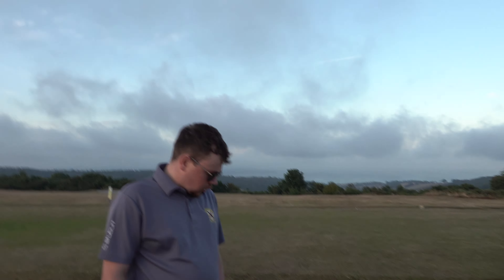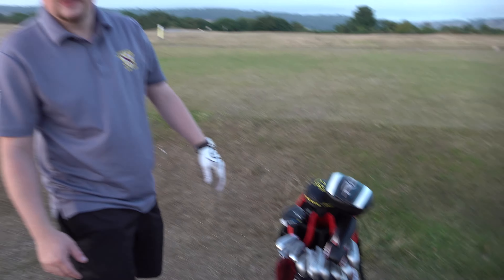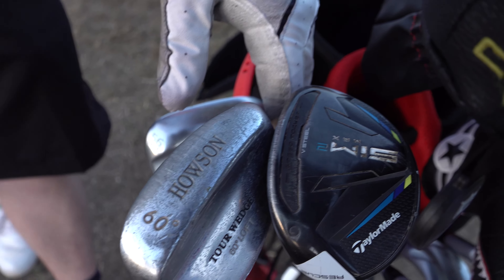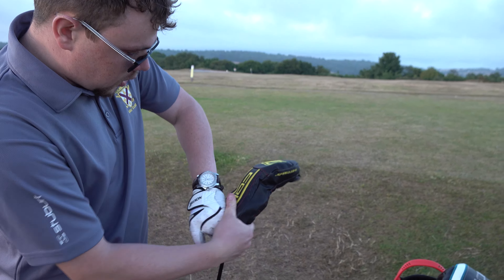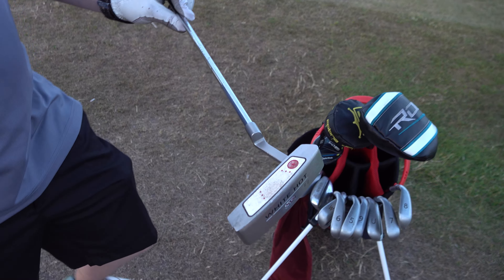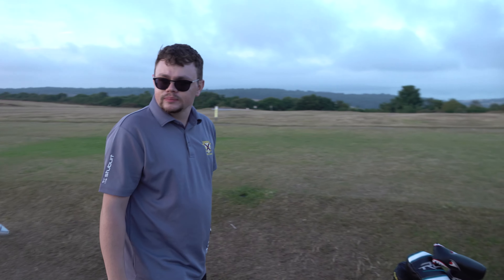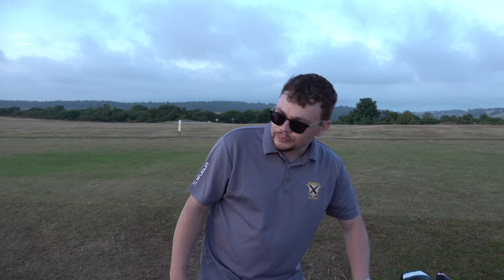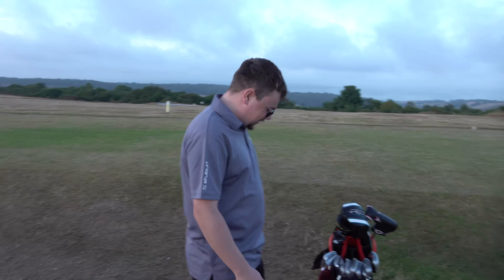WITB Ed Courtney | What's In Your Bag Mate? 2022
We catch up with follower Ed Courtney, a 15.3 handicapper who is a member of Teignmouth golf club in Devon to take a quick look at what he has in his golf bag (WITB). Rogue Golfers had a great round with him at teignmouth golf course along with his friend Seb Robinson... video's to be released soon.

if anyone would like to meet up for a round of golf and a laugh please get in contact by messaging us on instagram or via email